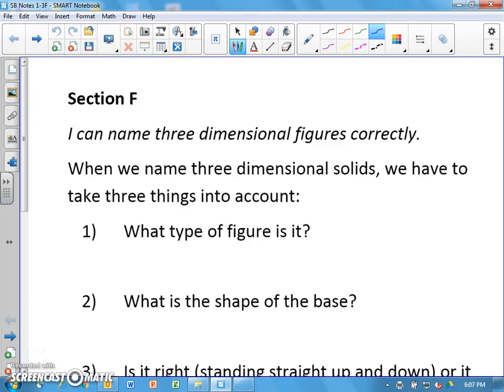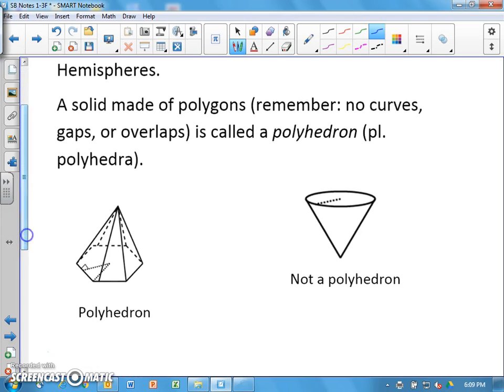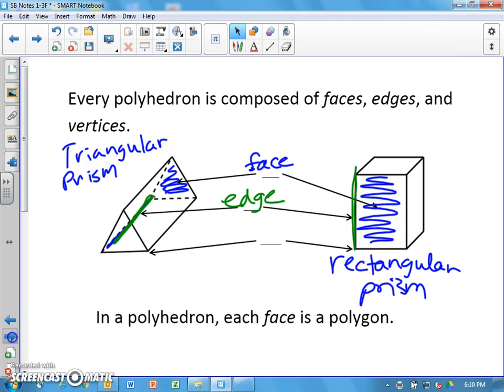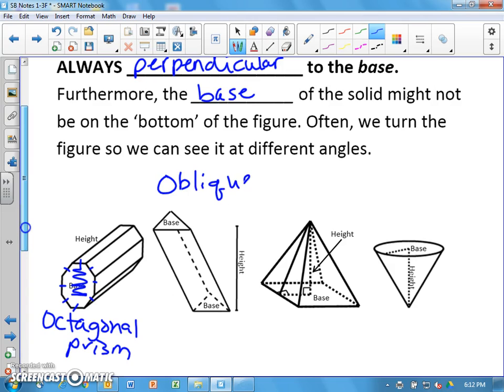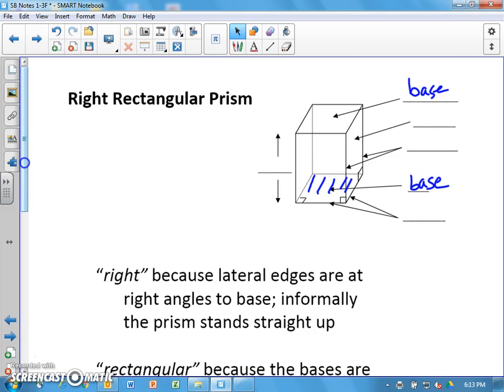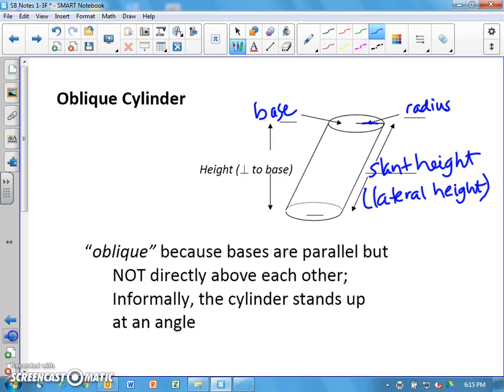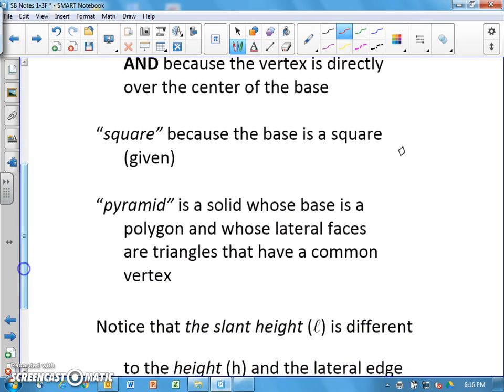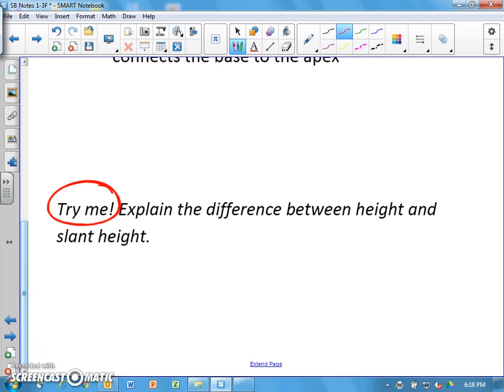Video Lesson 1 3F